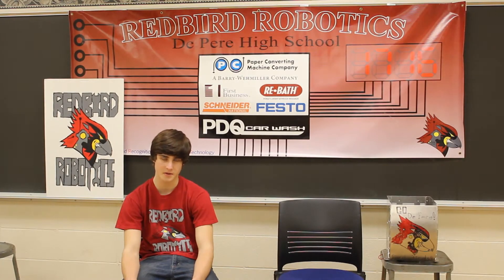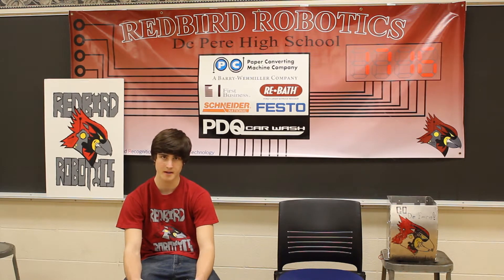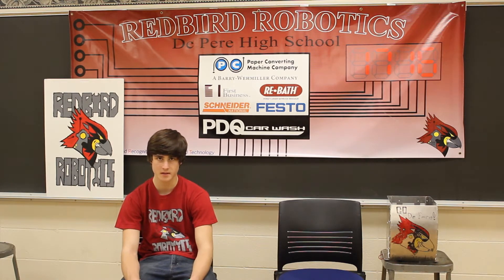FRC 1716 Redbird Robotics 2013 Build Season Update Video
The 2013 FIRST Robotics Competition Build Season is well underway! At the halfway point in the build season, Team 1716 decided to make a video detailing our progress thus far. In this video, team members discuss the 2013 FRC game, Ultimate Ascent, and the many challenges that it has presented to our team this year.

for more information.

Team 1716 would like to thank our gracious sponsors for enabling us to compete this year.

PDQ Car Wash & Wm. Red Lewis
Paper Converting Machine Company
Little Rapids Corp - Egan Family Foundation
FESTO
Fosber
United Healthcare
Orthodontic Specialists Green Bay
Do-All Outdoors
Schneider National Foundation
First Business Bank
Viking Machine and Design